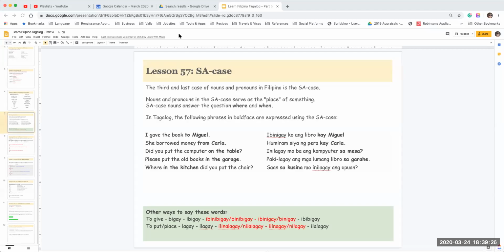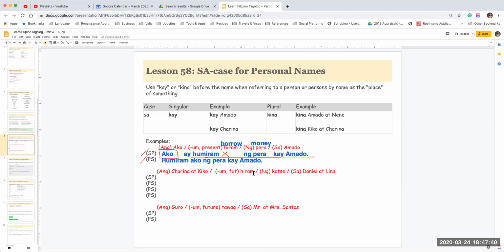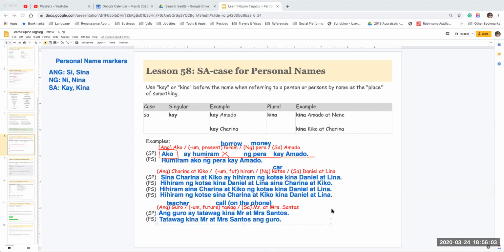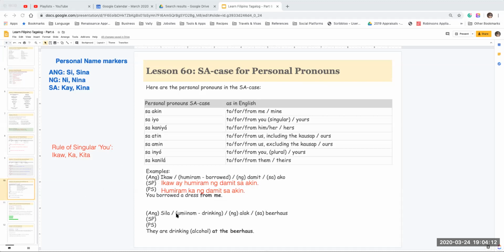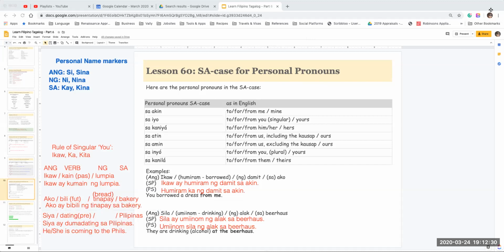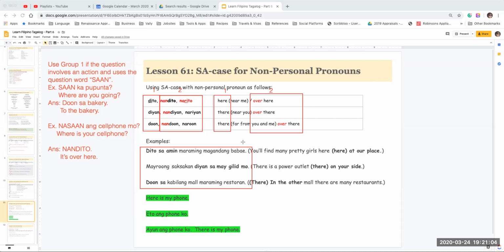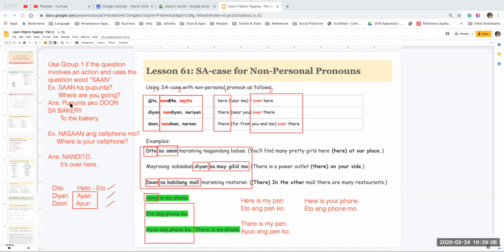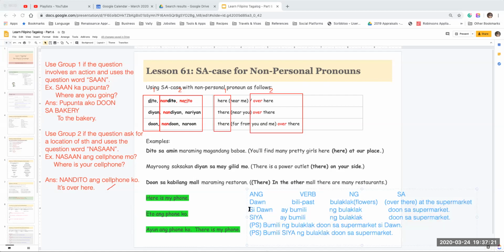English & Tagalog Tutorial: Dawn Tagalog Lesson 2020 03 24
This video contains a tutorial lesson for English or Tagalog language. This video is an actual 1-on-1 lesson with a student.
Skype: marie.nance